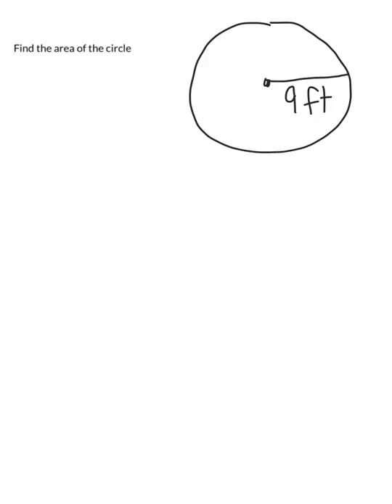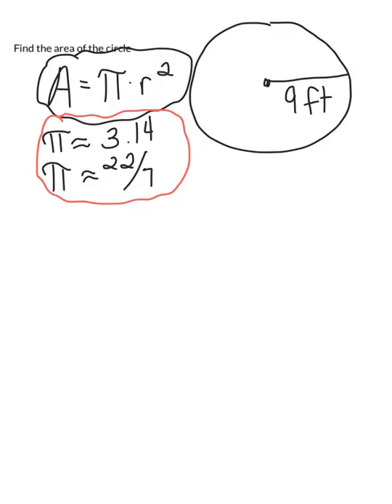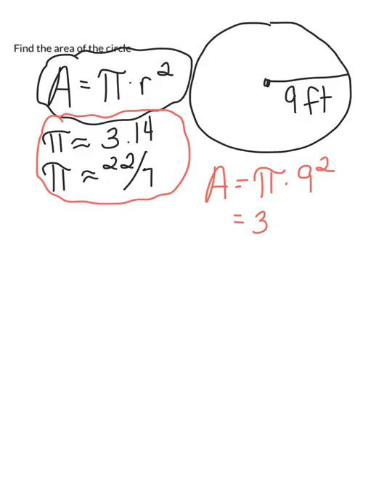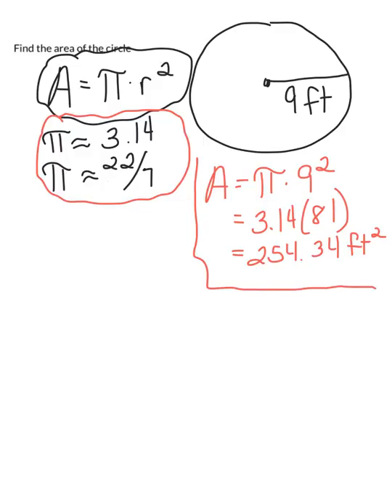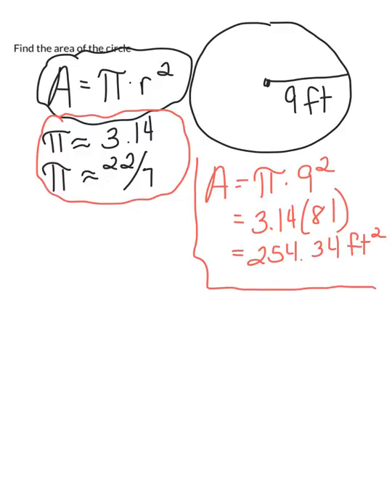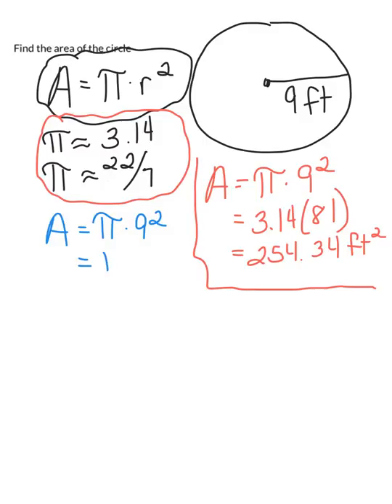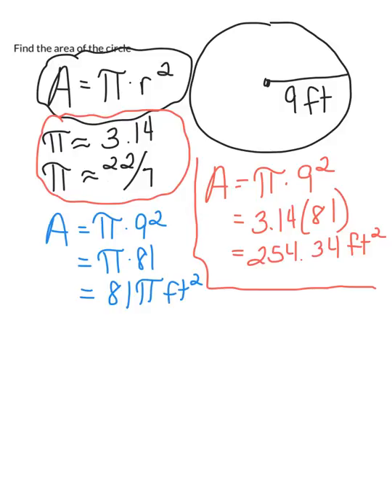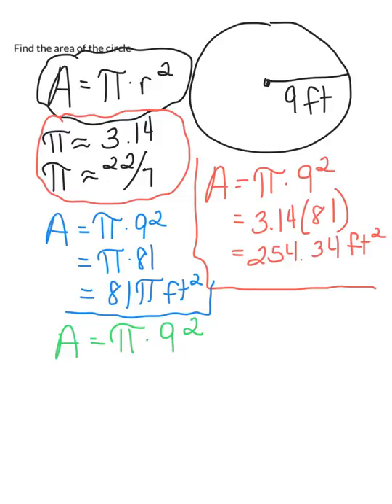Area Circles given radius